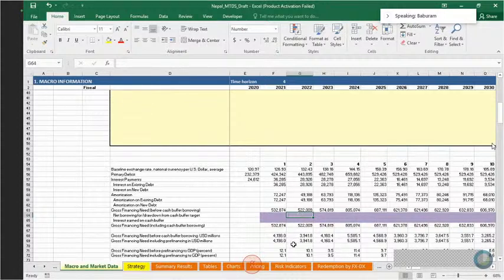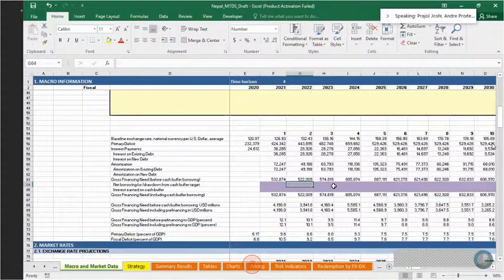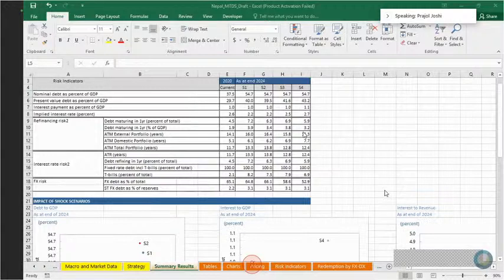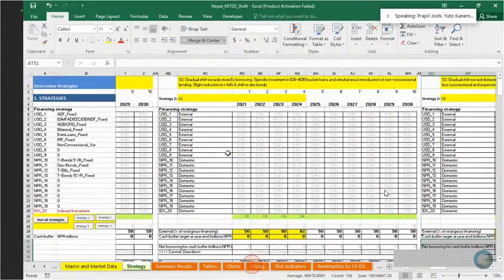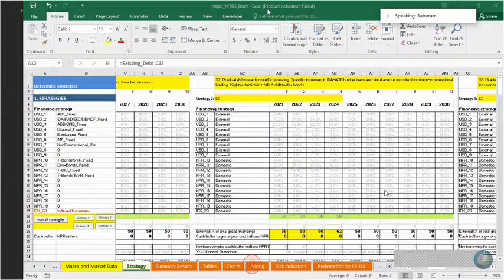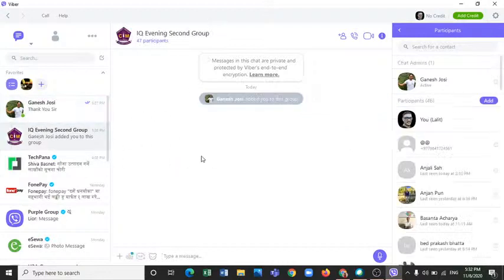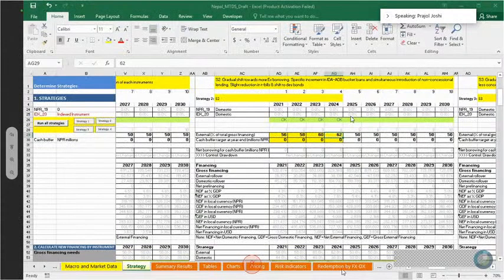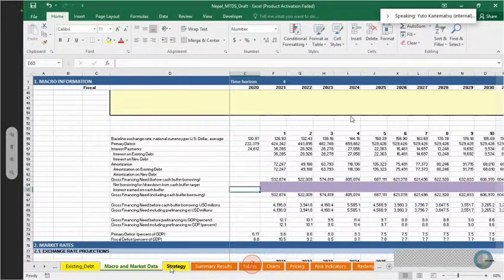IQ 1st Class By कुमारप्रसाद तिमल्सिना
लोकसेवा आयोगको तयारी प्रथम पेपर Full Course of IQ